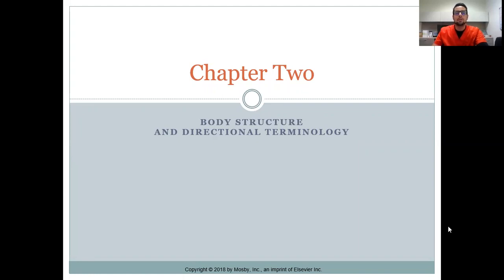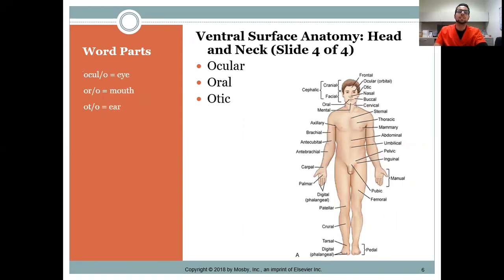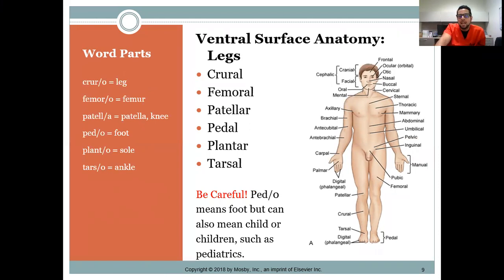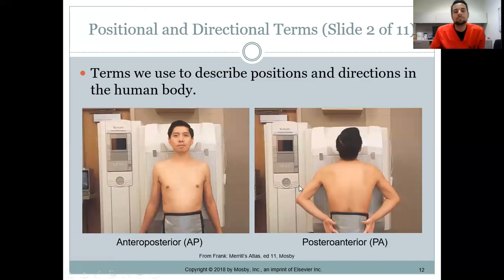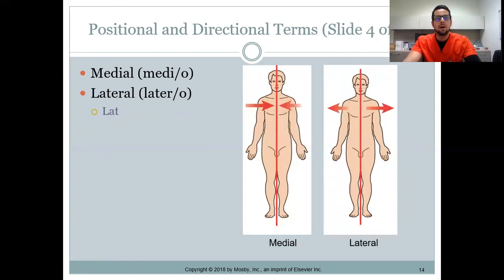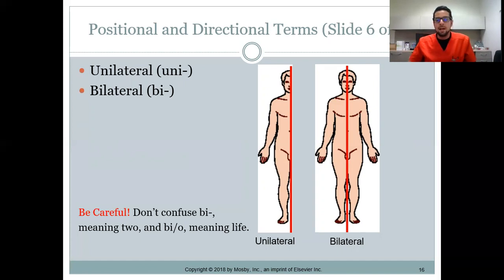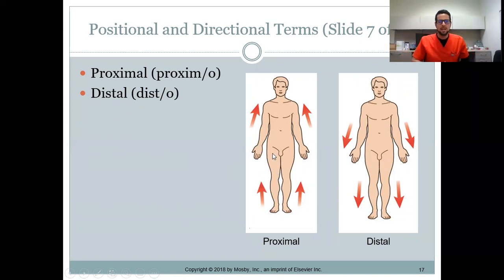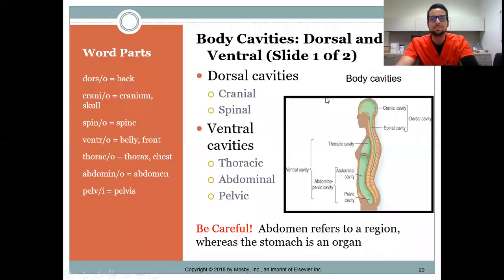Body Structure and Directional Terminology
I will be discussing the body surfaces along with directional terminology.